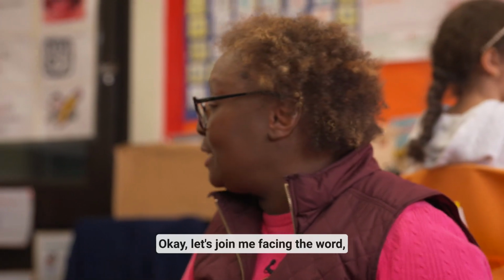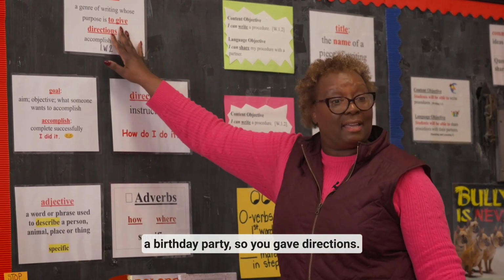Cultivating Deeper Learning in Literacy/ELA: Grade 1 — Procedural Writing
Watch as students write procedures to plan a birthday party.

W.1.4 Produce writing in which the development and organization are appropriate to task, purpose, and audience. (Grade-specific expectations for writing types are defined in Standards 1-3 above.)

W.1.10 Write routinely for a range of tasks, purposes, and audiences.

SL.1.1Participate in collaborative conversations with diverse partners about grade 1 topics and texts with peers and adults in small and larger groups.